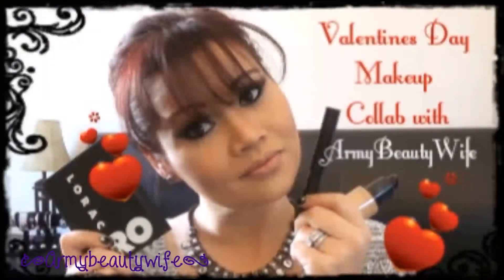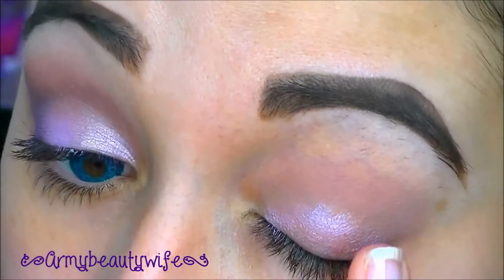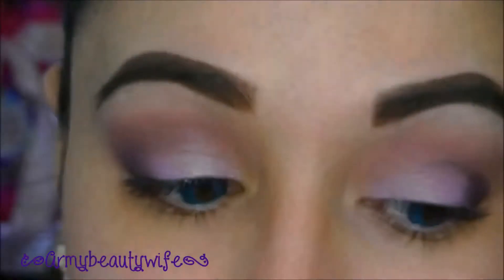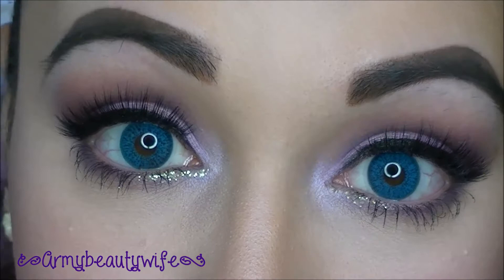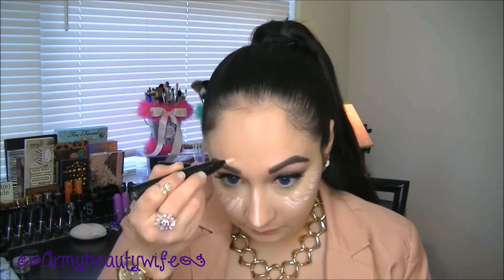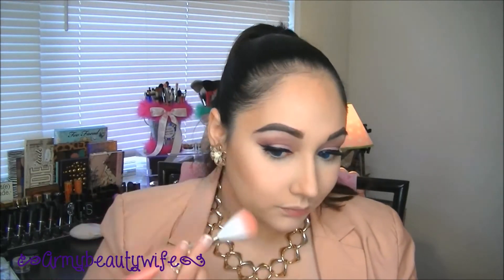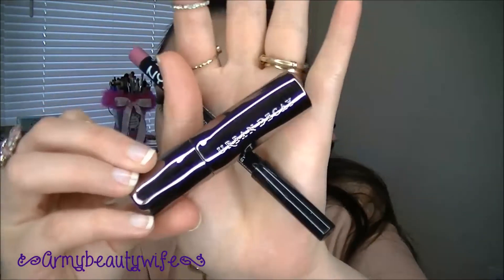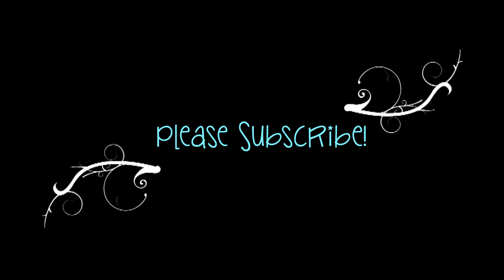🌹💕Valentines Day Makeup Sugar, Spice & Everything Nice collab w/ Glam Moms 💕🌹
💋Products mentioned:
UDPP
MAC Haux e/s
MAC Vanilla e/s
MakeupGeek cupcake e/s
MakeupGeek unexpected e/s
NYX jumbo pencil in strawberry milk
Urban Decay Oz the great ad powerful palette: magic, aura, and tornado e/s
Stila waterproof liquid liner in intense black
velour lashes in strike a pose
NYX HD studio photogenic foundation in sand beige
Maybelline instant age rewind eraser dark spot corrector light
Mac prolongwear concealor NC20
MAC prep+prime highlighter radiant rose
Coastal Scents 6 contour palette
Nars laguna/orgasm blush duo
Laura Mercier highlighter 01
Jordana easyliner for lips in tawny
NYX round lipstick in strawberry milk
Sephora 14 natural look lipgloss
NYX lip pencil in sand pink
Urban Decay revolutionary lipstick turn on
Maybelline color sensational vivid lipsticks Hot plum & Fuchsia Flash